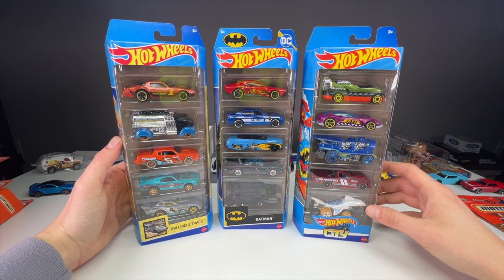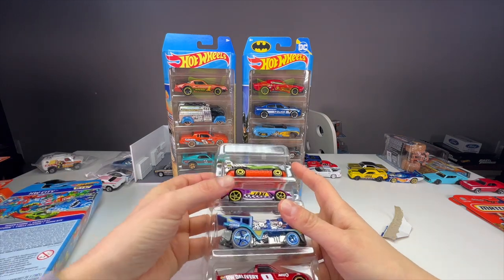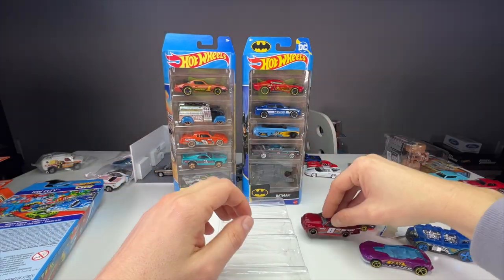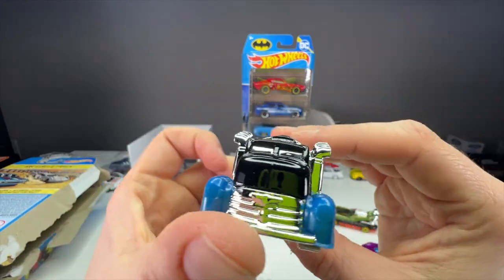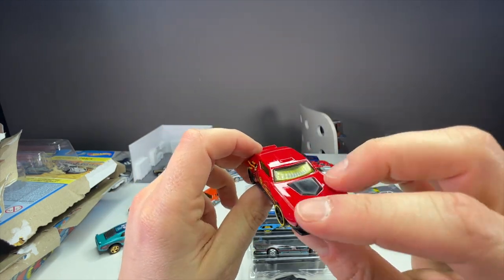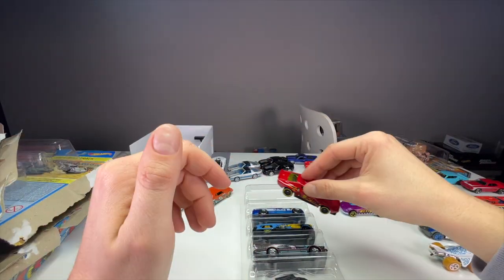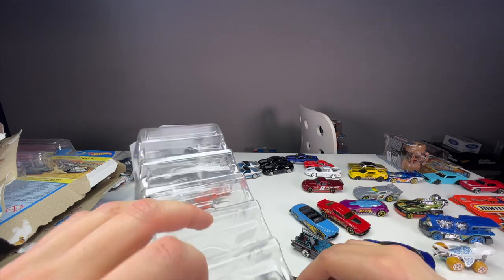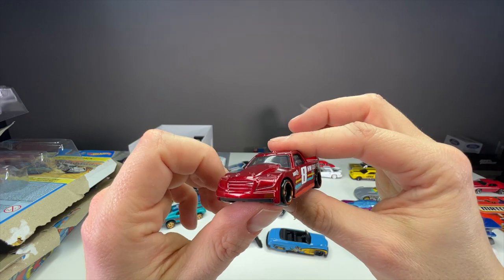Unboxing: 2023 Hot Wheels 5-Packs - HWS Circle Track, Batman, and City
In this video I unbox three new-for-2023 Hot Wheels 5-packs. Each 5-pack was found at Target and retails for around $5.49.

Here's my special Whatnot invite link to get yourself a $15 credit off your first purchase